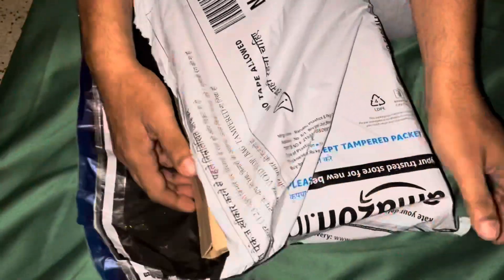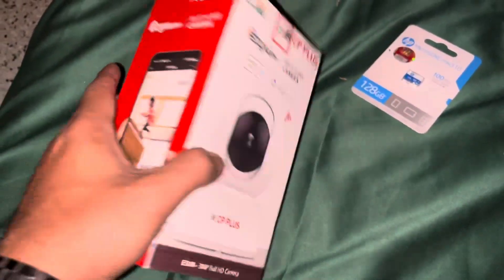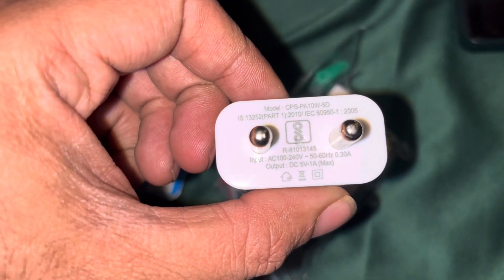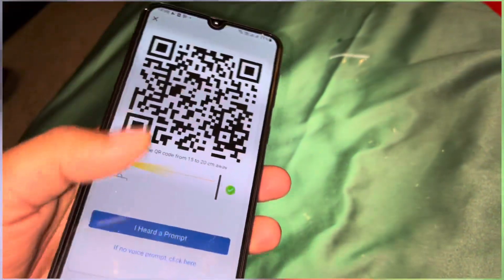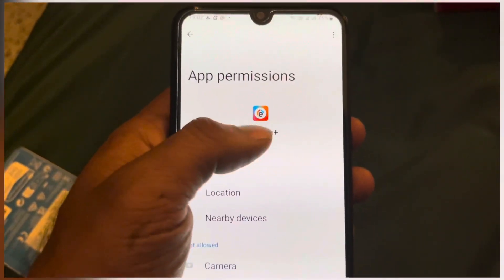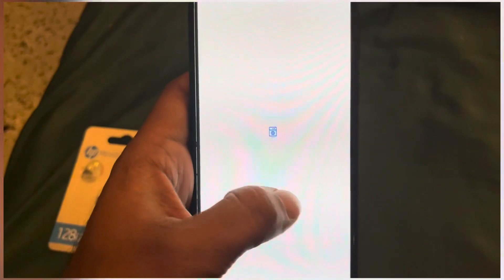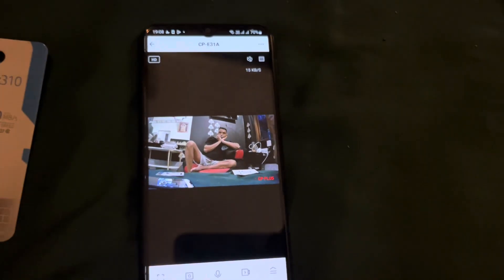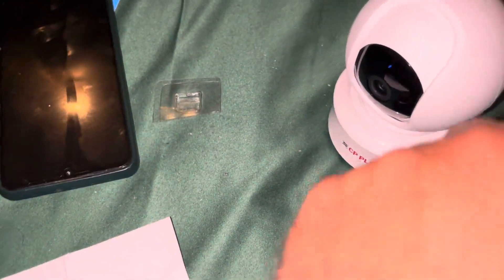EZY Kam || CCTV INSTALL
Cc tv camera install and update